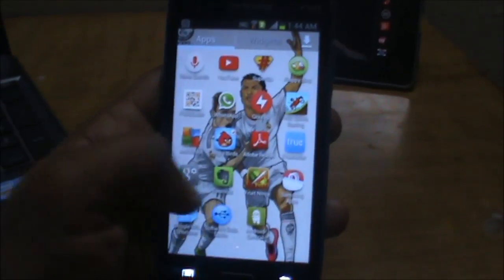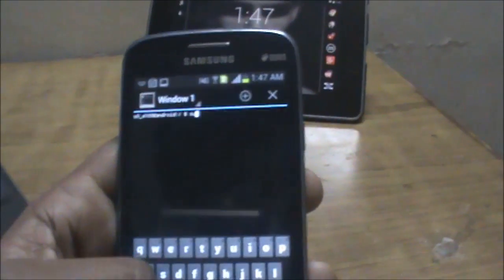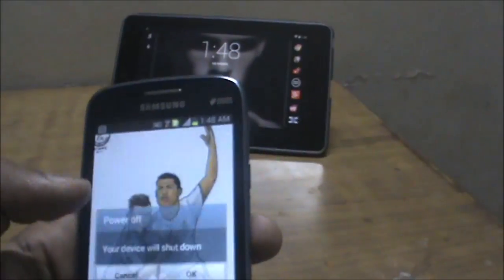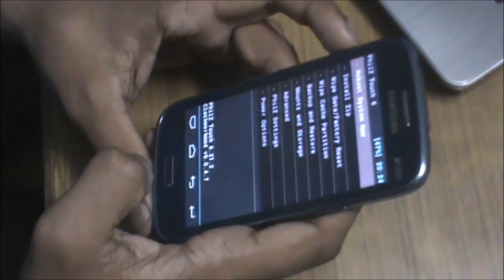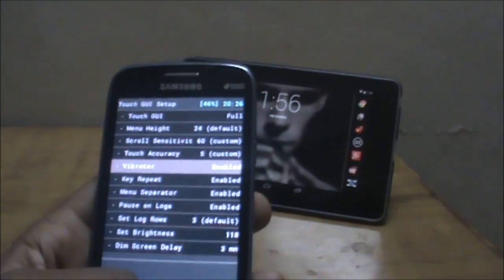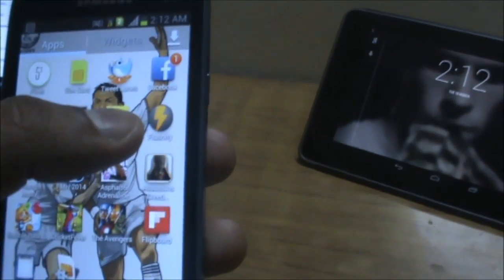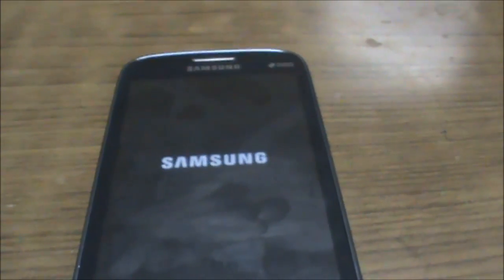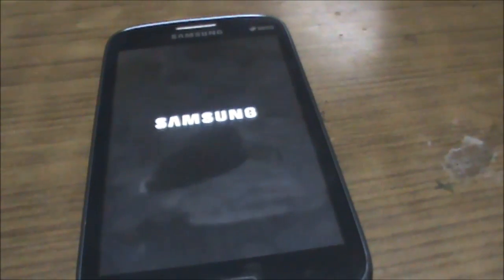PhilZ CWM Recovery Installation & Features For Galaxy Core GT-I8262/8260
THE GREATEST AND BEST RECOVERY FOR CORE IS HERE!!
PhilZ Touch is a CWM Advanced Edition that adds all the features you could ever miss in CWM!!
It is a well proven recovery for many phones!!
This recovery adds an phenomenal amounts of features into existing clockwork mod recovery. Some Features Like 4-Way Touch,Advanced Backup,Configurable GUI are only some of the features to be named from tons of features. This recovery has been made possible only with the help of RECOGNIZED DEVELOPER PhilZ And Member Ali.filth a big thank to them.
Things You Require For This Recovery-
1. A Galaxy Core
2. Rooted Phone

Now After Downloading The Required Files From The Above Links You Are Ready.!
The Next Thing You Need To Do Is To Extract philz_touch_6.21.2-arubaslim.zip In A New Folder. After Extracting You Will Get A File Named recovery.img We Will Be Using That File.
Place recovery.img In sdcard0 Or In Internal Memory of our core. Next-
-open terminal emulator
- type:
  Code:
   su
   dd if=/sdcard/recovery.img of=dev/block/mmcblk0p13
IF AFTER TYPING SU YOU GET A DIALOG BOX GRANT ROOT ACCESS

Now You Are Ready Enter Recovery Mode
Press VOLUME DOWN+HOME+POWER BUTTON
Voila! You Have The PhilZ CWM Recovery Installed

NOTE-- After Initial Booting Into PhilZ CWM ,If You Choose Option "reboot system now" and you get "yes - disable flash recovery", select that option to avoid stock recovery overwriting CWM!

Additional Details-- For Aroma File Manager
Make aromafm Folder In /extSdCard/clockworkmod/here and put aromafm.zip In That Folder.